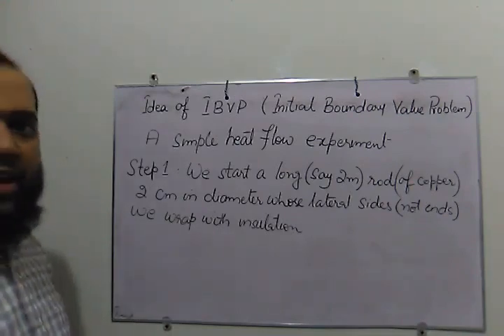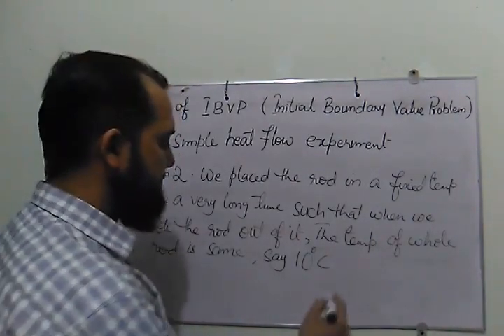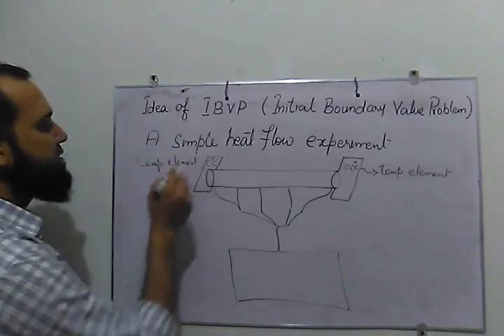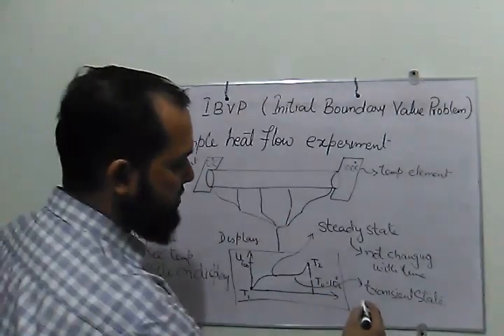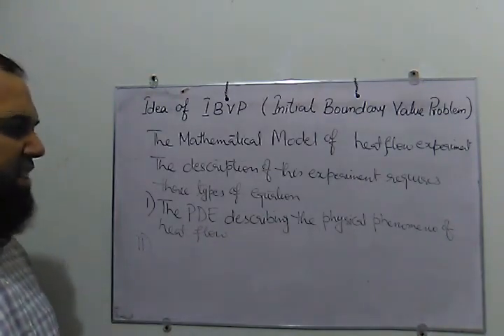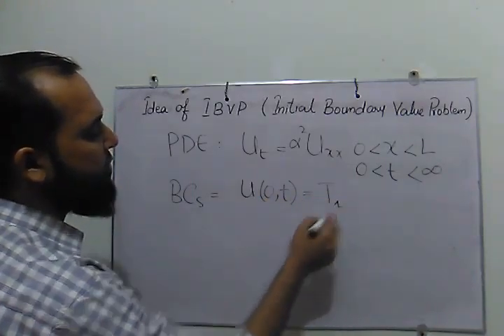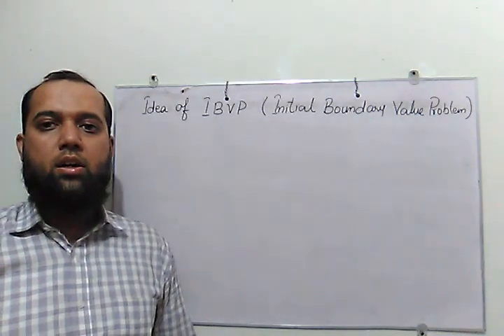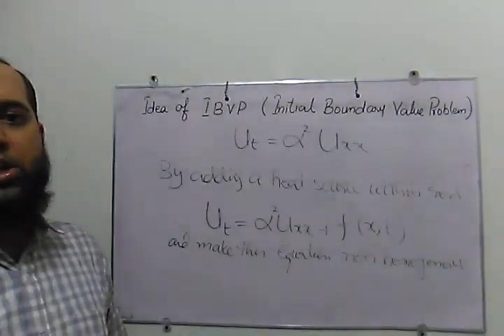4 A simple heat flow experiment to describe an initial boundary value problem IBVP Heat equation an